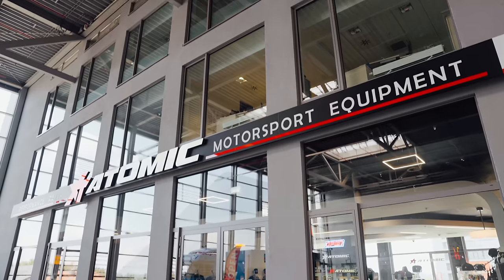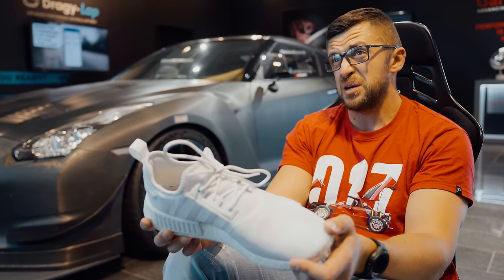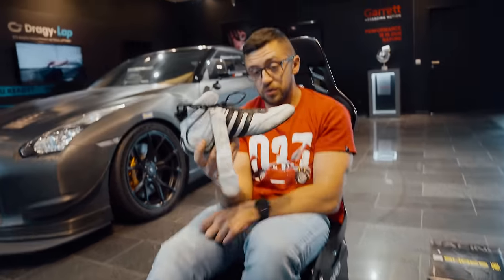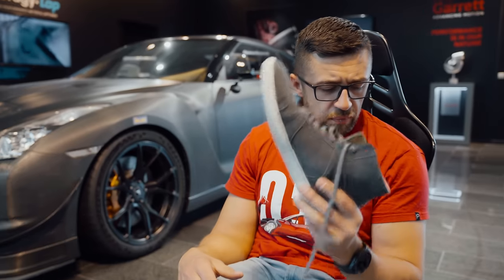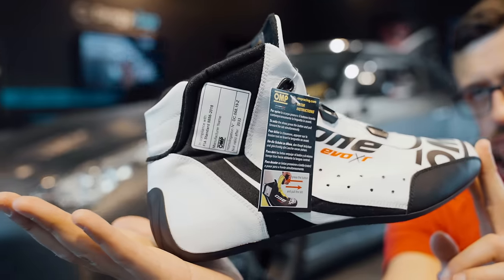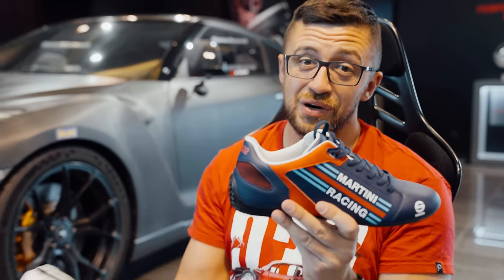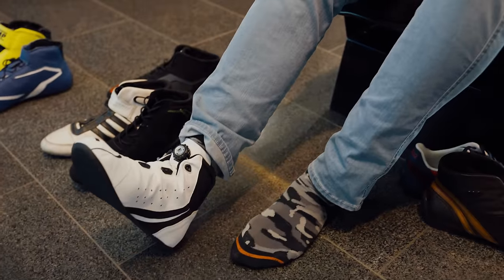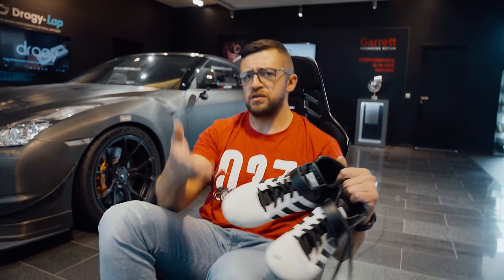EXPENSIVE?! Driving Shoes: All You Need to Know!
Thank you for great service!